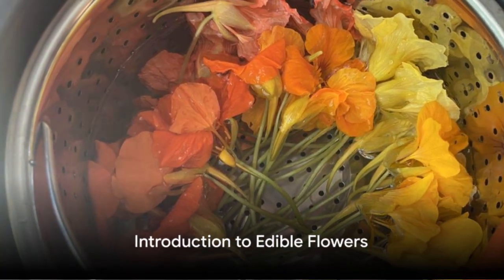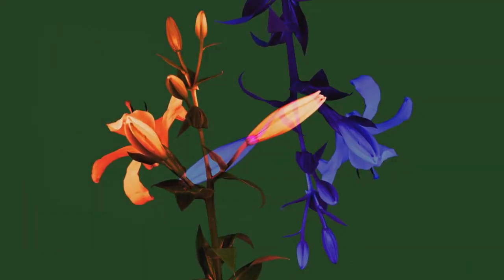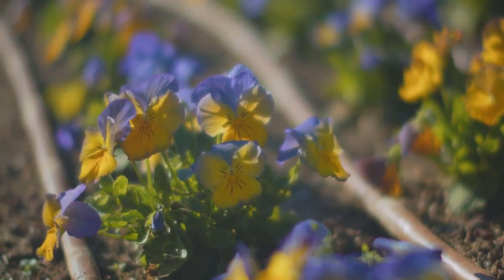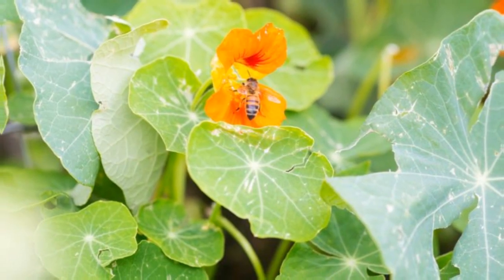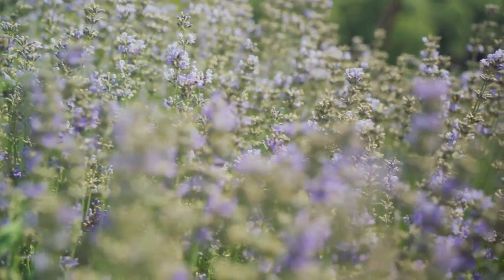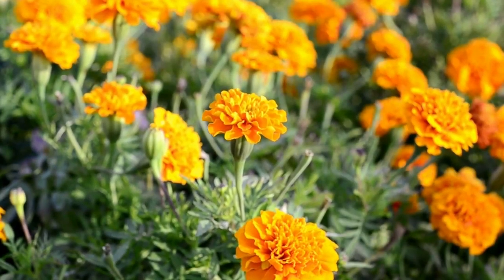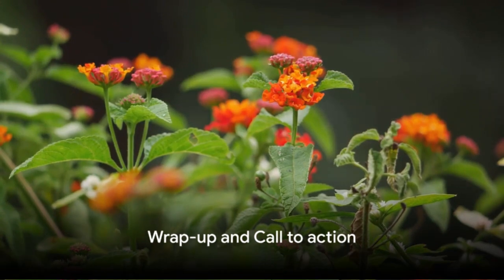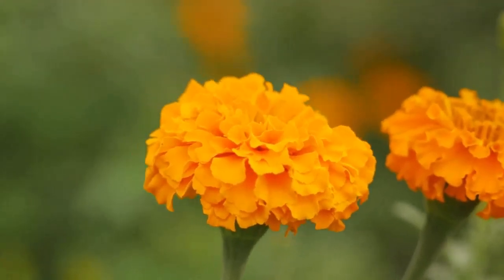Culinary Uses for Edible Flowers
🌼 Explore the delicious world of culinary creativity with Culinary Uses for Edible Flowers! 🍽️

In this delightful video, we'll uncover the myriad ways you can incorporate edible flowers into your culinary creations, adding color, flavor, and flair to your dishes. From salads and desserts to cocktails and garnishes, edible flowers offer a unique and enchanting touch that elevates any meal to a gourmet experience.

Discover a variety of edible flowers that are not only beautiful but also safe and flavorful for consumption. Learn how to select, harvest, and prepare edible flowers for use in your kitchen, ensuring they are free from pesticides and safe to eat.

Explore innovative recipes and cooking techniques that showcase the versatility of edible flowers. From delicate pansy petal salads to vibrant nasturtium pesto, we'll inspire you to experiment with new flavors and textures in your culinary creations.

With expert guidance and practical tips, you'll learn how to use edible flowers to enhance both sweet and savory dishes, infusing them with a burst of freshness and visual appeal. Watch now and discover the delightful world of Culinary Uses for Edible Flowers! 🌸🍴